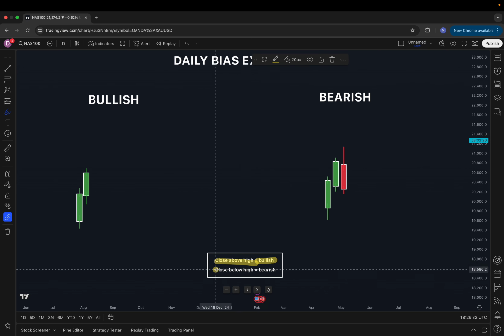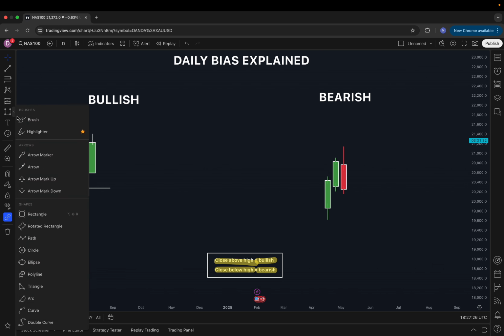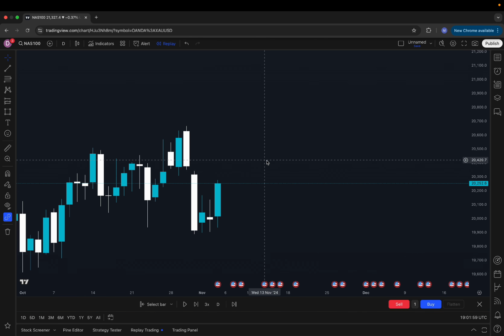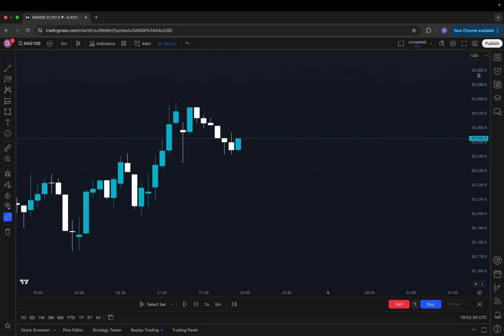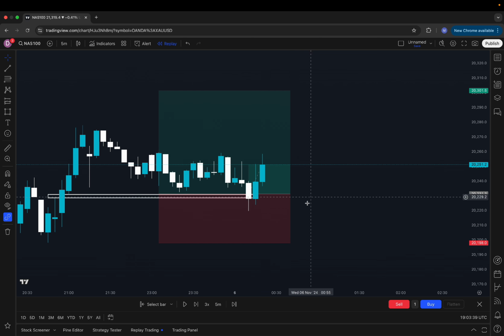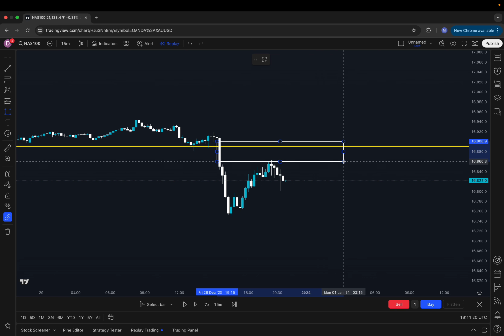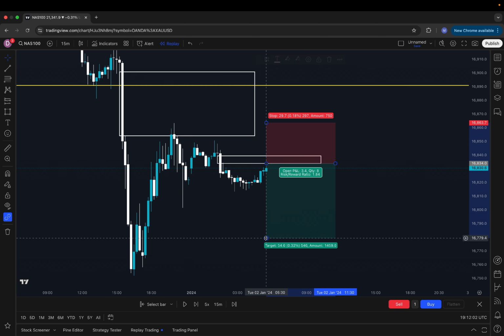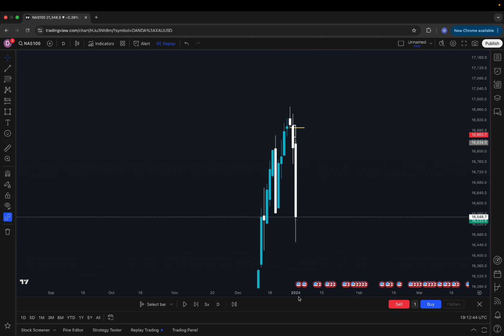Trading Daily Bias: A Simple Guide for Beginners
Here’s a more concise version of your script:

In today’s video, I’ll show you how to use Daily Bias to improve your trading strategy. Whether you’re a beginner or experienced, I’ll walk you through how to identify both bullish and bearish daily bias with a live example.

Also, be sure to join my free Telegram channel, where I share all my trades along with detailed breakdowns